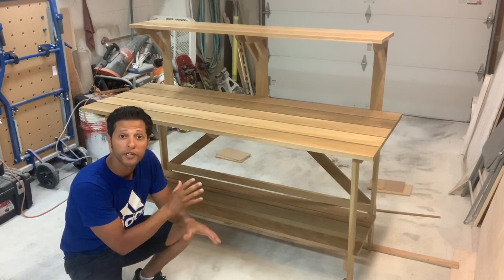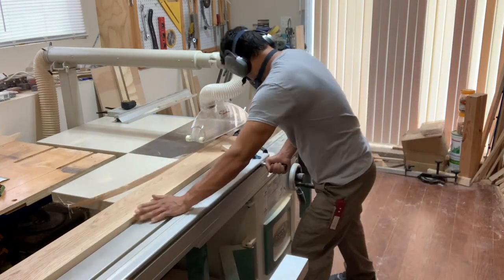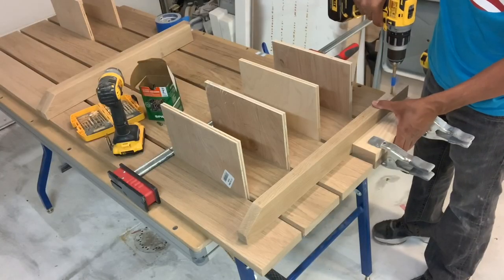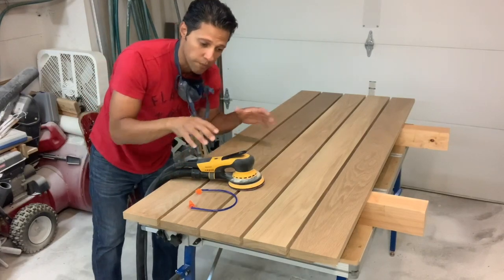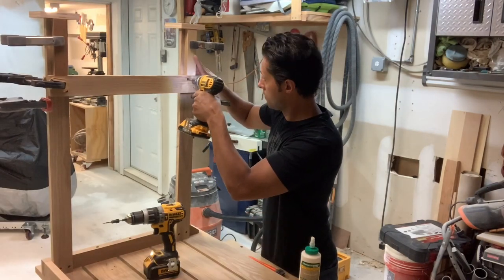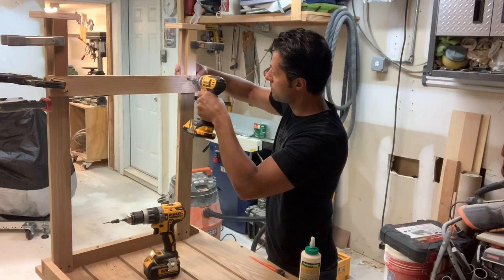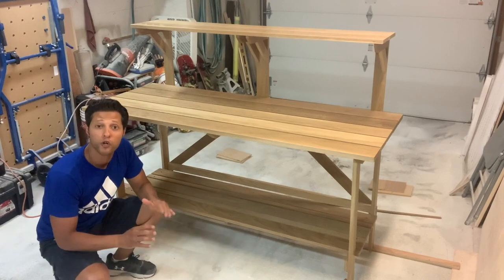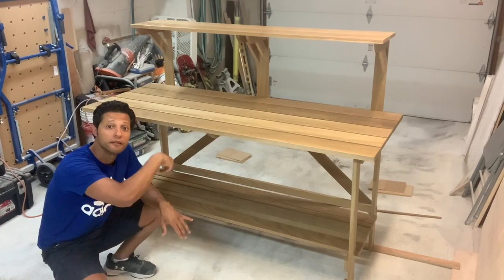Potting bench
Let's build an outdoor potting bench.
This bench is great for planting or to use as a wine table, or serve up some finger foods and party mixes at your next backyard bash.  The outdoor finish makes it durable and weather resistant.

-Links to the tools used below

Grizzly G0623x-

DeWalt 20v max-

Kimo 20v impact driver-

General Finishes exterior 450-